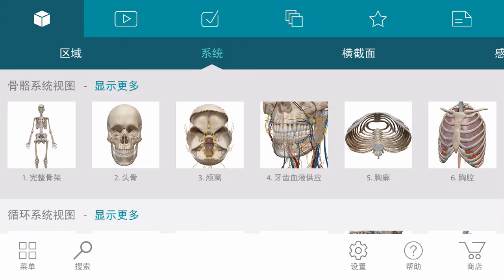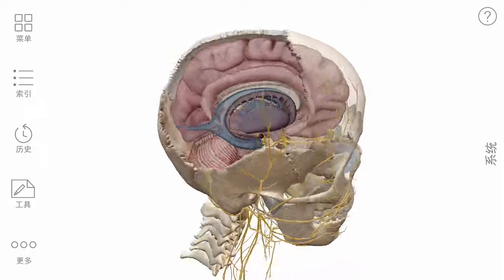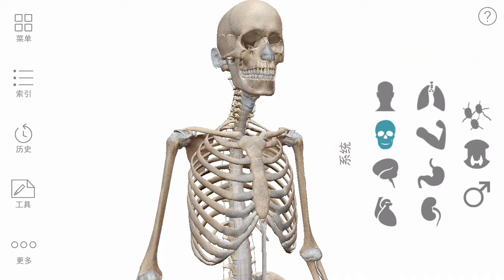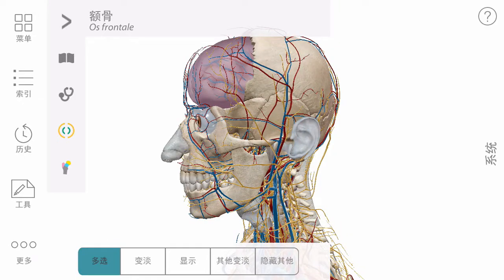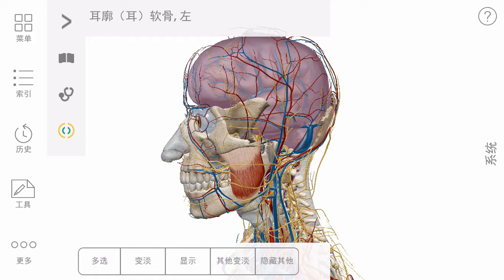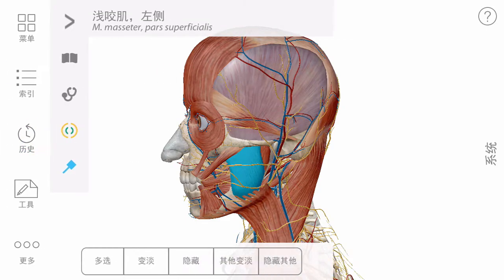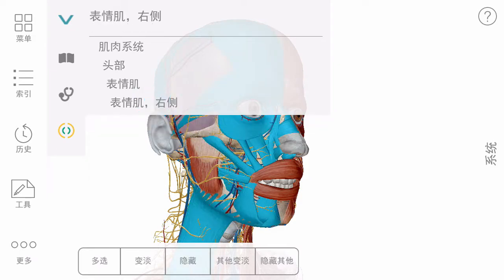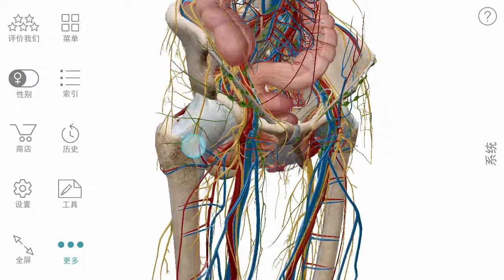添加和删除解剖结构 | Visible Body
这是介绍你的iPhone和Android手机上使用的2017版人体解剖学图谱基本功能的一系列视频。如需观看整个系列，请转到完整播放列表：

Visible Body制作创新、交互式的三维人体解剖学和生理学内容和应用。 如果你喜欢学习人体，你就一定会爱上我们！

在visiblebody.com了解更多